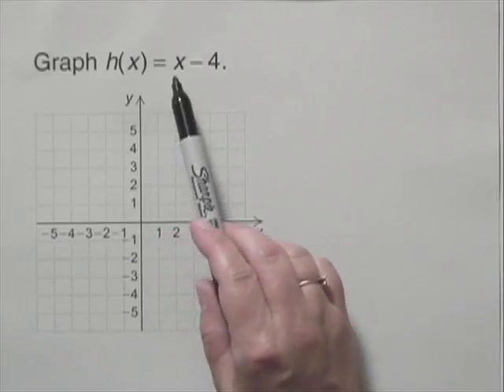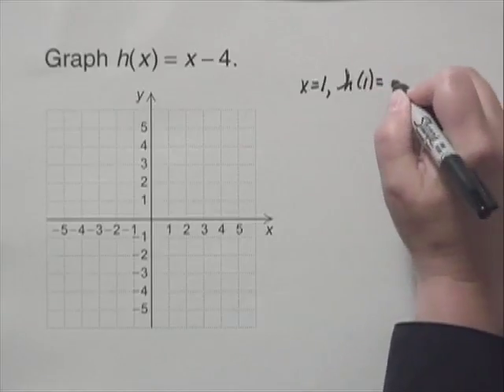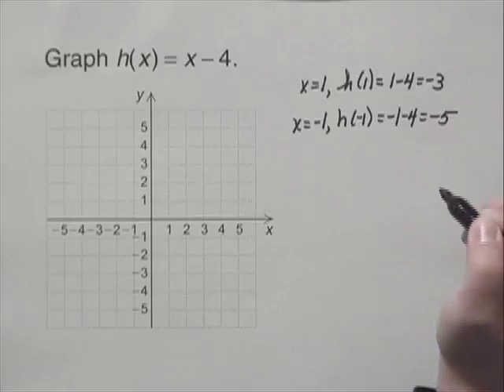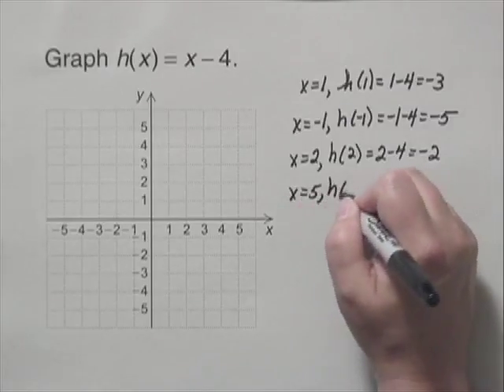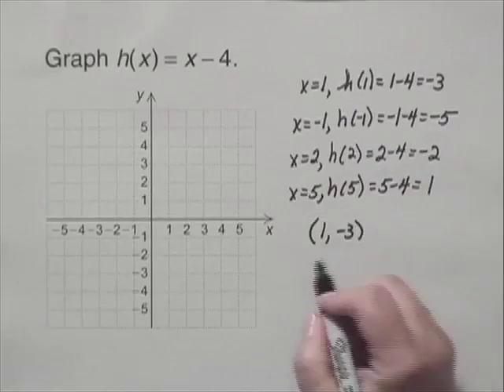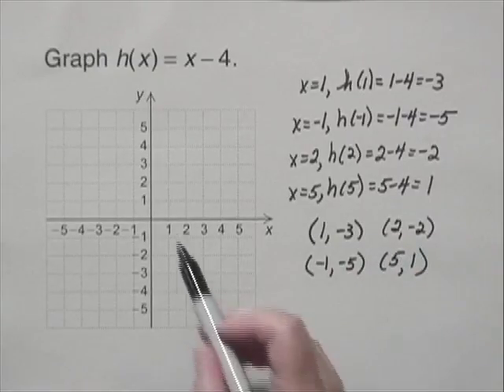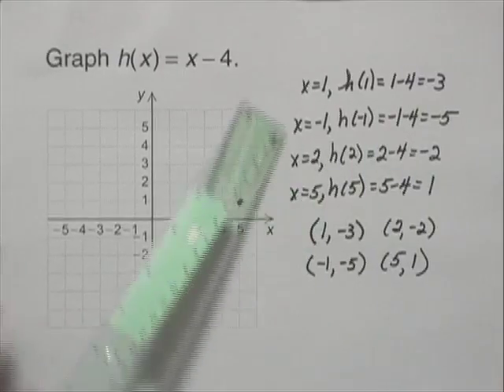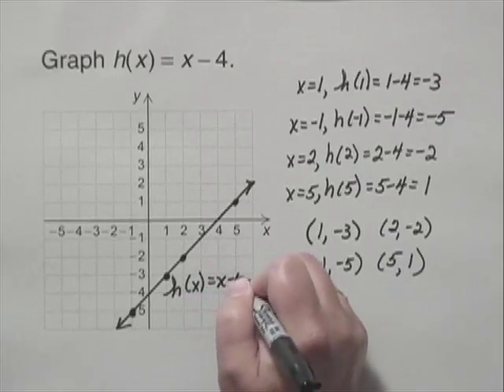Bittinger Developmental Mathematics 9e Chapter Test Prep Ch. 15 Ex. 23